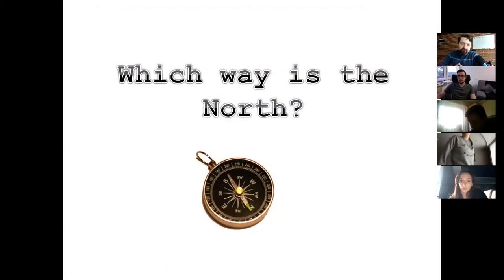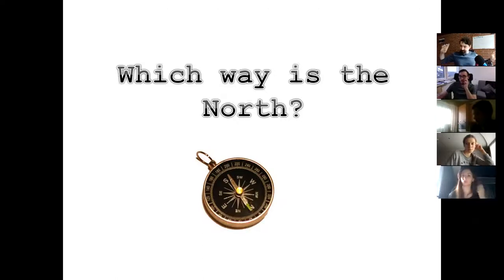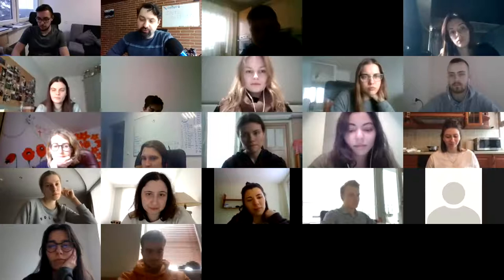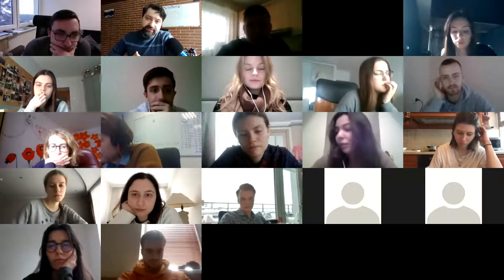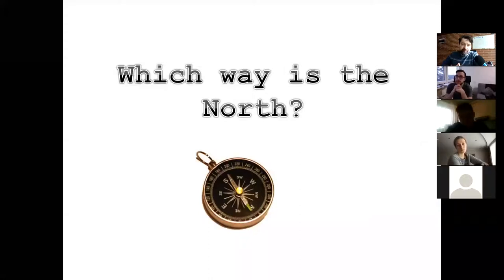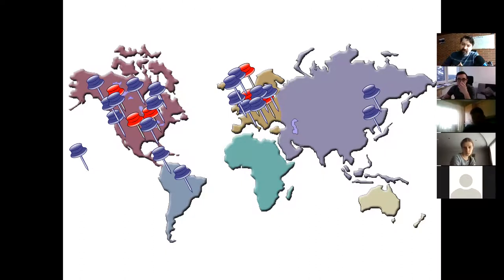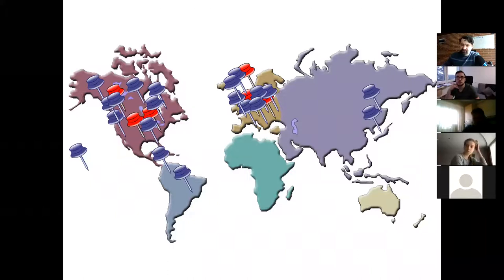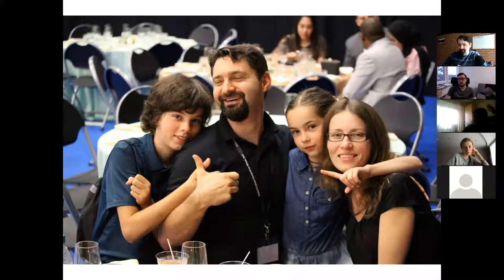International Business Course Review, Vilnius University